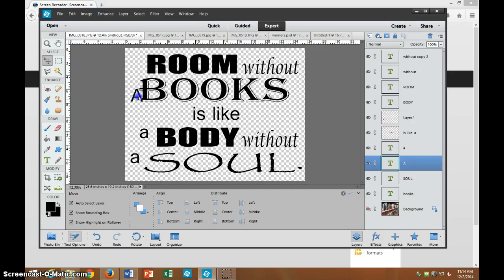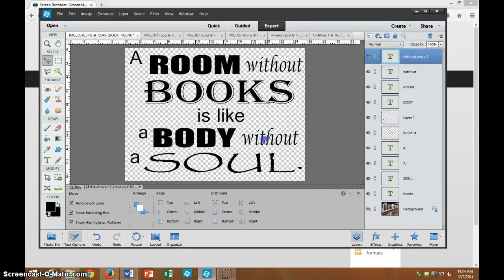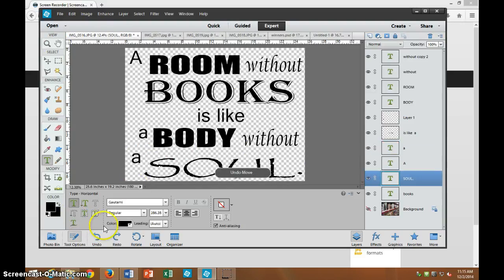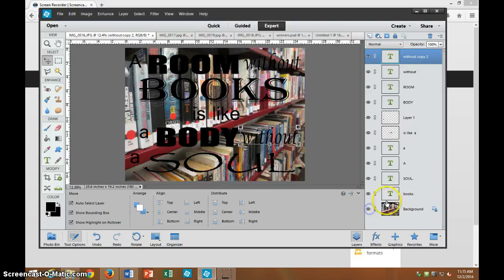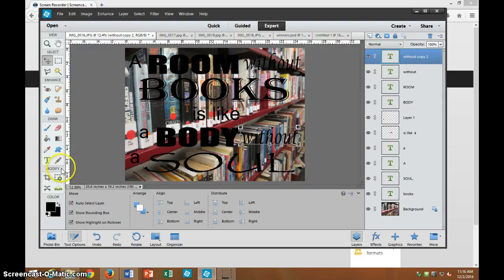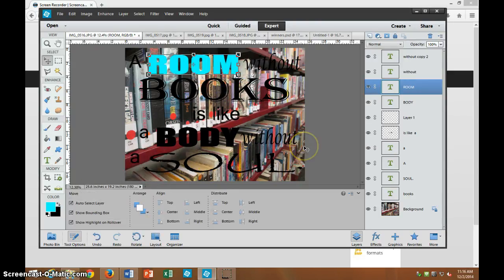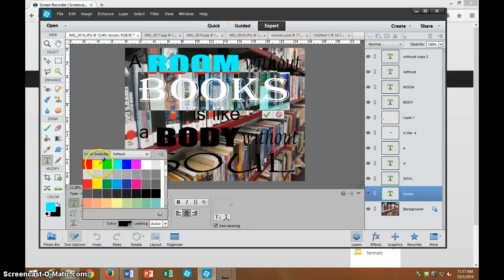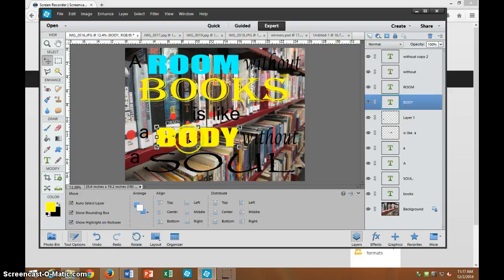3 Modifying the letters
3 Modifying the letters